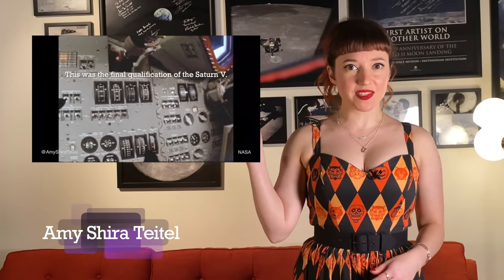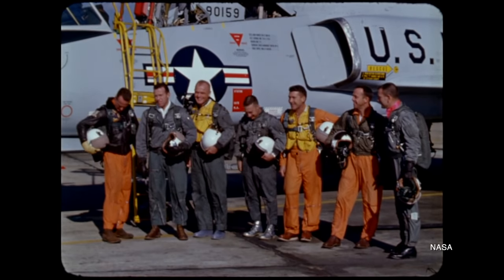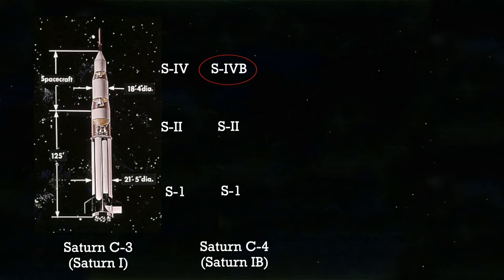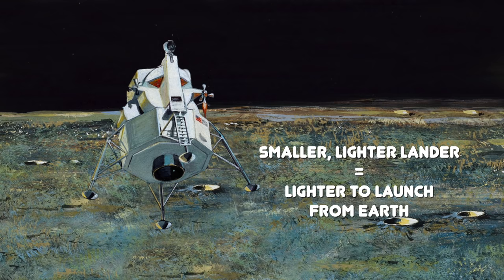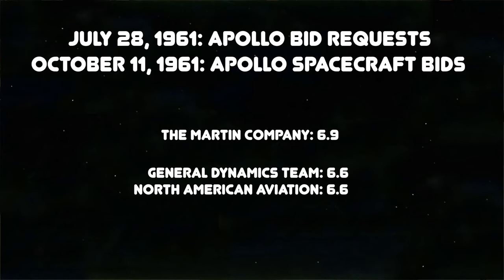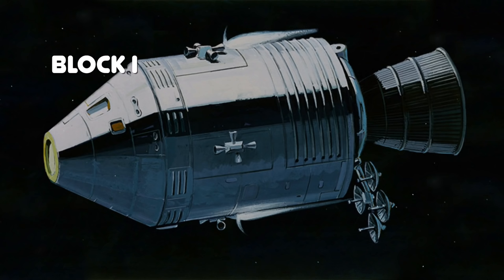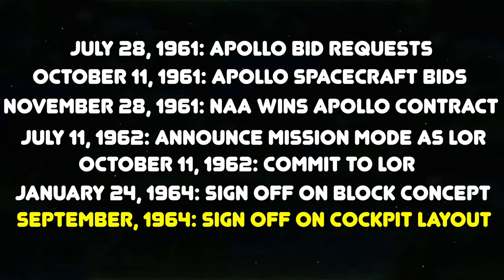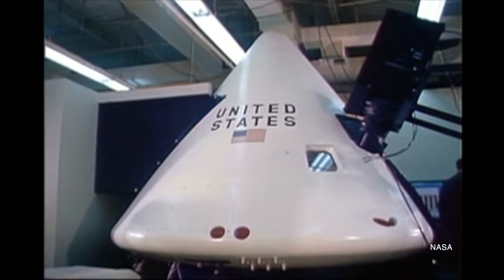NASA Built Two Versions of the Apollo Command Module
My companion article, which also has a full source list, is over on my blog at Medium
(My blogs are edited versions of my video scripts; I write differently for spoken text than articles meant to be read!)

Apollo Pilot
Breaking the Chains of Gravity
Fighting for Space

Want to help keep The Vintage Space alive and get access to my Discord server at the same time? Any help is so hugely appreciated.
You can also join via YouTube Memberships for the same benefits.

Dress: Vixen by Micheline Pitt. Not sponsored or anything, I just love her and her company values and want to shout out an incredible brand! I understand everyone's situation is different, so if you can,